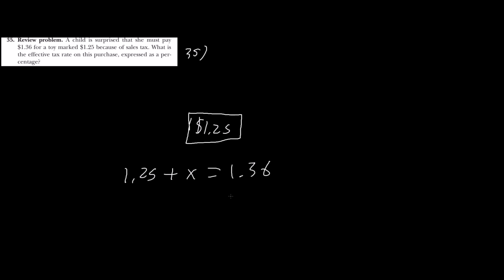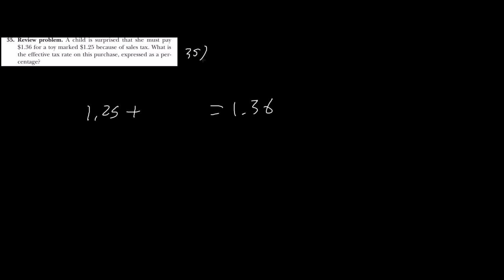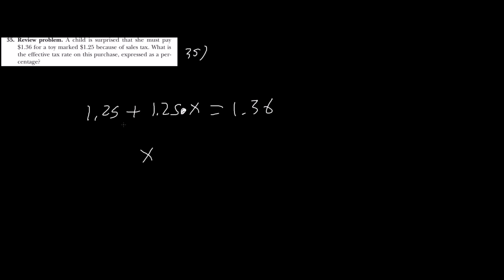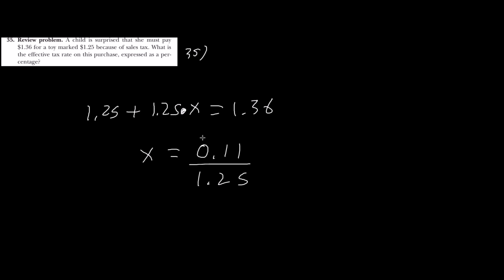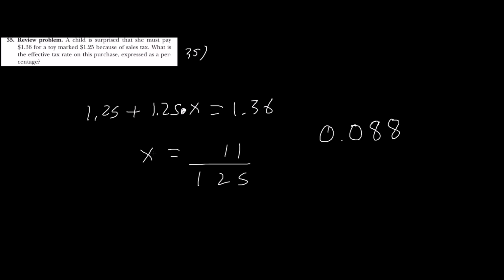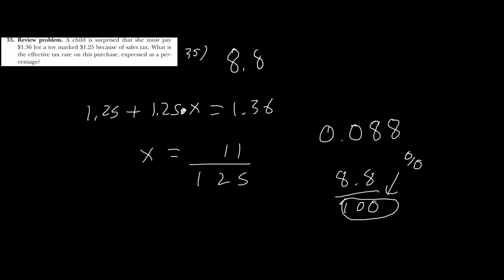physics for scientists and engineers 7th Edition (Chapter One) (35)